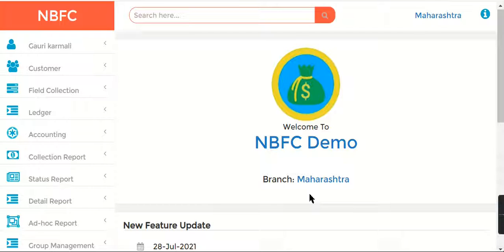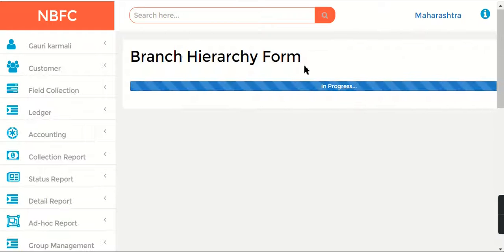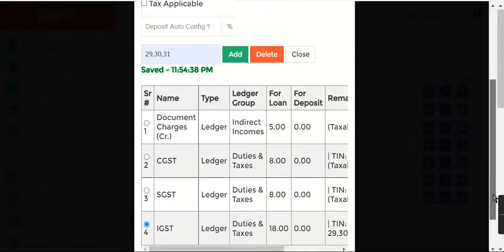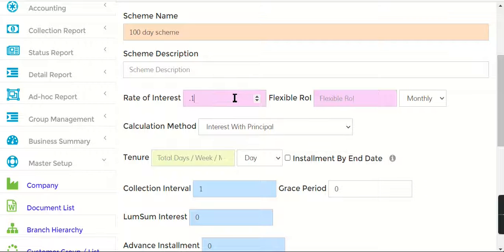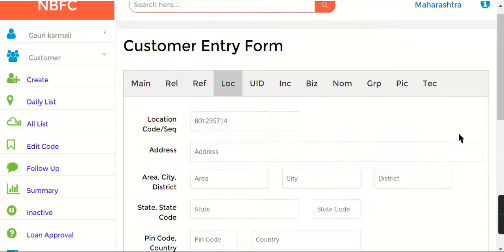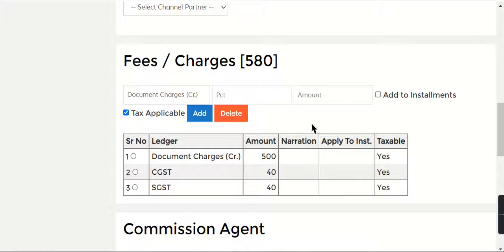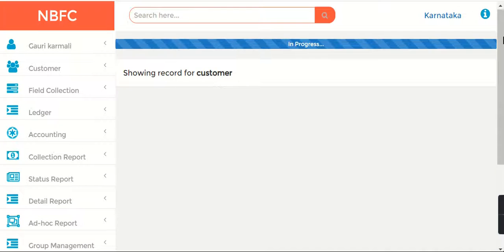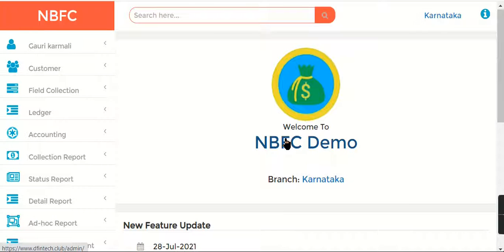Tax Configuration in NBFC Loan Software | Jainam Software | GST, CGST, SGST, IGST Auto Calculation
📊 Learn how to configure automatic tax calculation (GST, CGST, SGST, IGST) in Jainam Software – India’s leading Loan Origination System and Loan Management Software for NBFCs, MFIs, and Finance Institutions.

This tutorial explains how taxes are calculated automatically based on state codes at the company, branch, and product scheme levels, helping you stay compliant with GST regulations.

Jainam Software helps finance institutions automate their loan and deposit processes using powerful digital banking APIs.

📌 Features Covered in This Video:
- Configure GST, CGST, SGST & IGST
- Set tax at Company, Branch & Scheme levels
- Real-time tax deduction on loan disbursal
- State-code-based tax auto-application
- NBFC loan software with digital API support

📞 WhatsApp Call Back: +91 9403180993